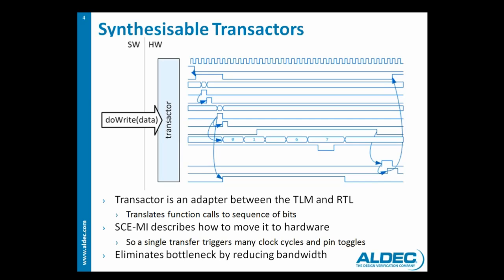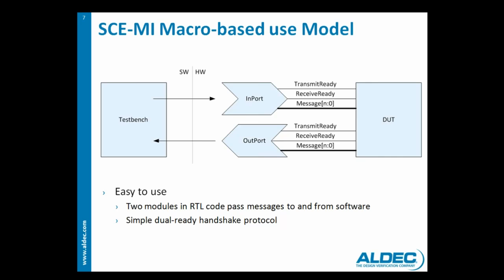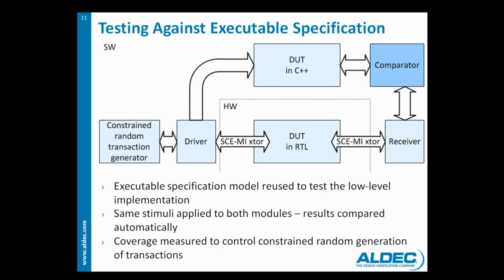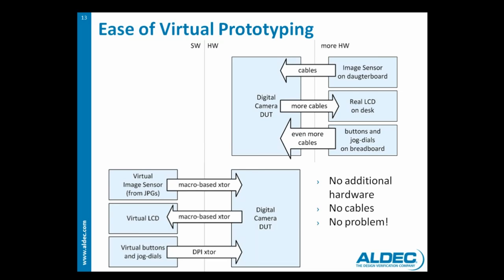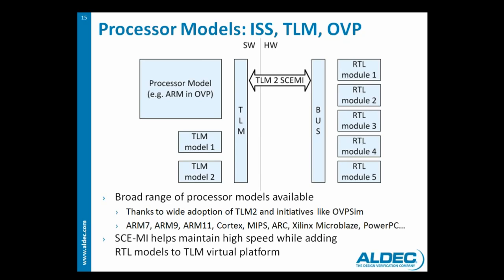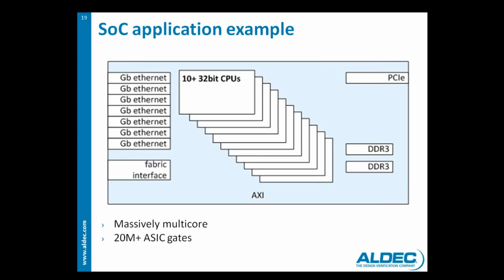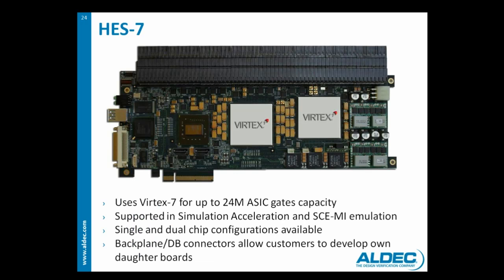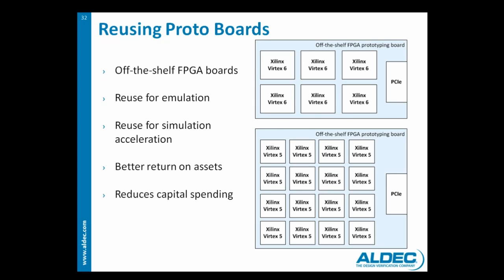'SCE-MI obviously. But which one?'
SCE-MI stands for Standard Co-Emulation Modeling Interface and is the Accellera standard for bridging two realms: untimed (HVL, on host) and timed (HDL, in emulator).  It eliminates any communication bottleneck using synthesizable transactors. Since SCE-MI 2, three use models are available: macro-, function and pipes-based. Differences, use cases and recommendations are described.